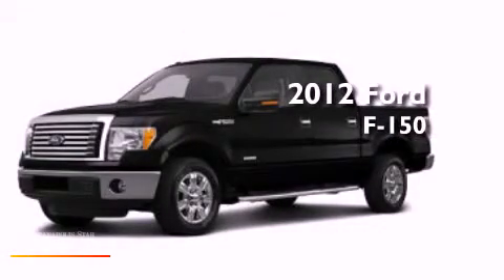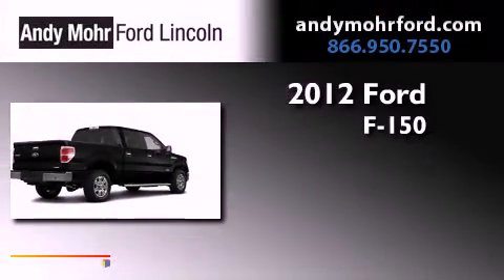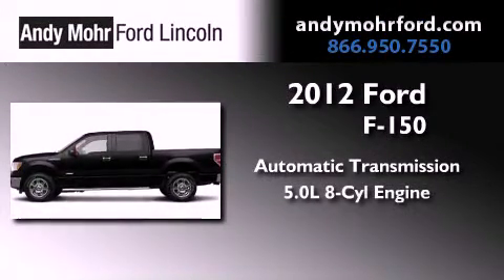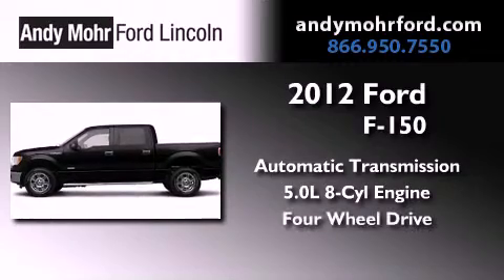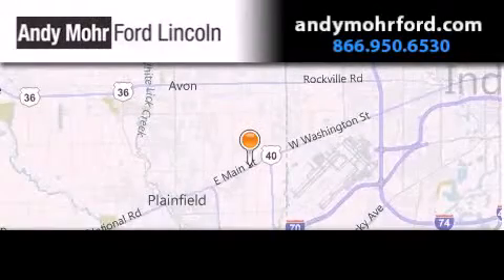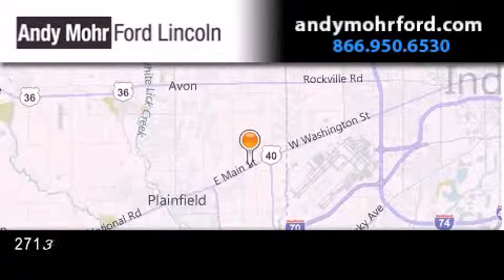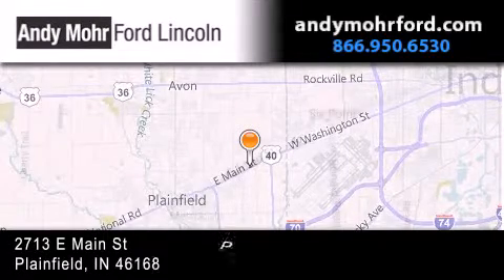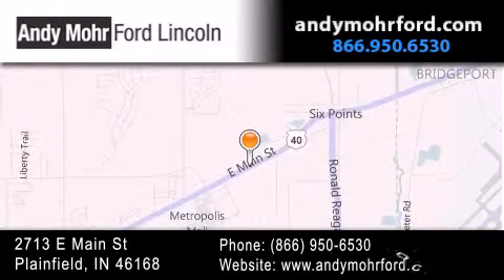2012 Ford F-150 Plainfield IN 46168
Year : 2012
 Make : Ford
 Model : F-150
 Engine : 5.0L V8 32V MPFI DOHC Flexible Fuel
 Trans . : 6-Speed Automatic
 Exterior : Tuxedo Black Metallic

 Stock : T16571

 2713 E. Main Street